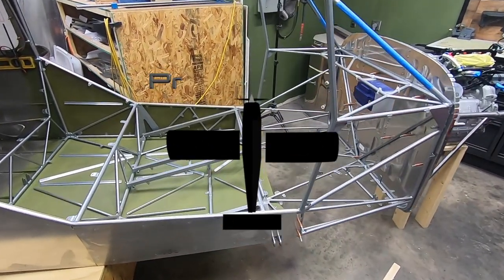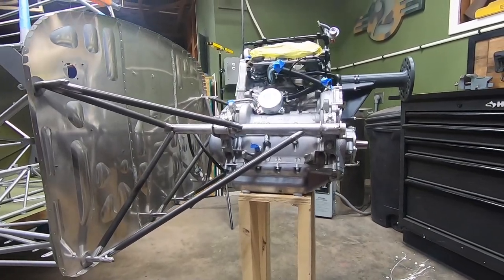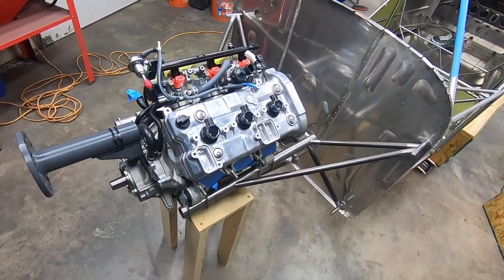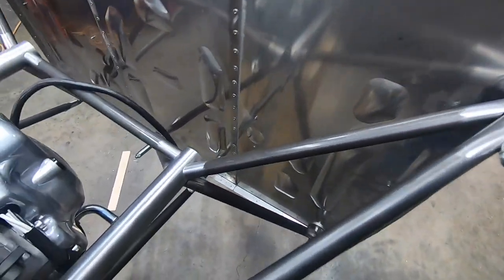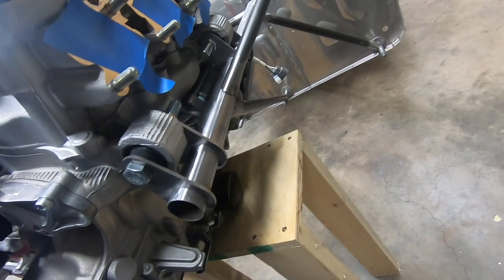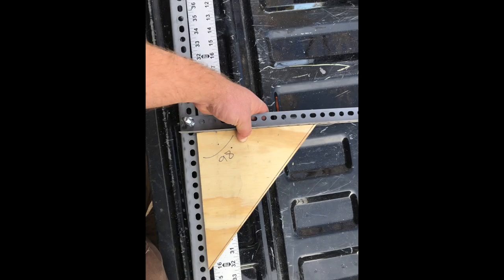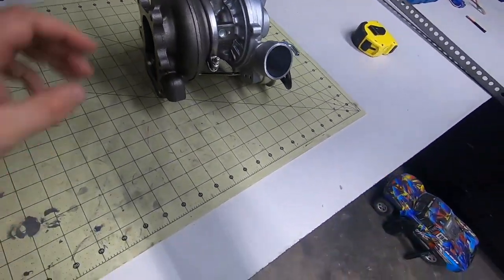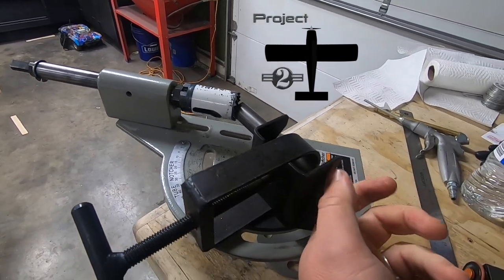RANS S21 EP23 YAMAHA AIRPLANE ENGINE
998T Yamaha Sidewinder Engine Mount on the P2Aero Rans S21.

1/8 Cleco